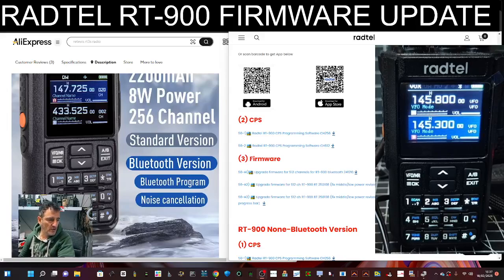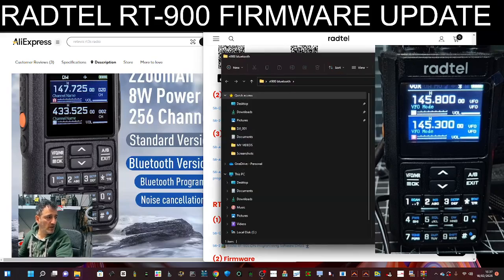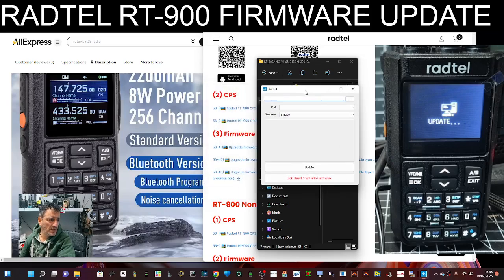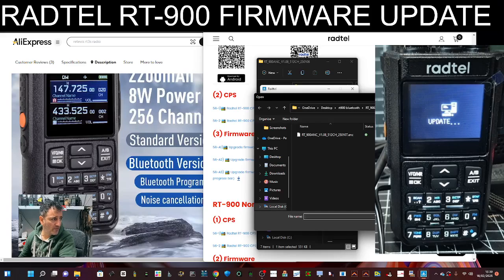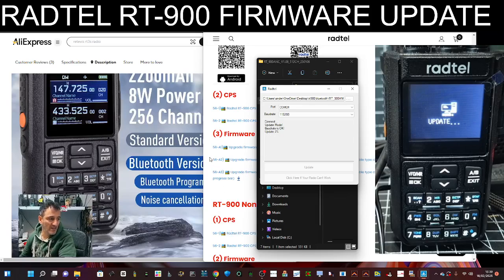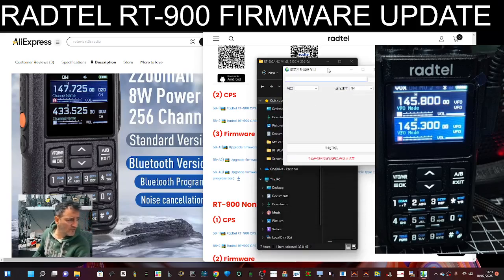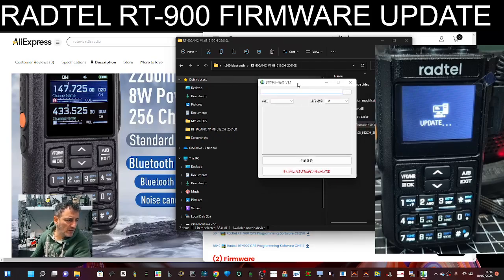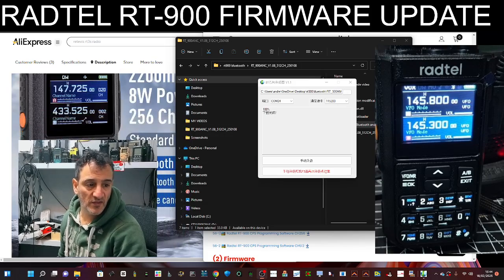RADTEL RT-900 FIRMWARE UPDATE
RADTEL DOWNLOADS